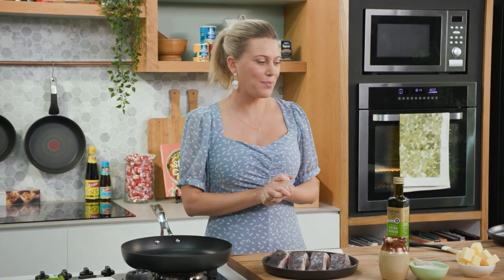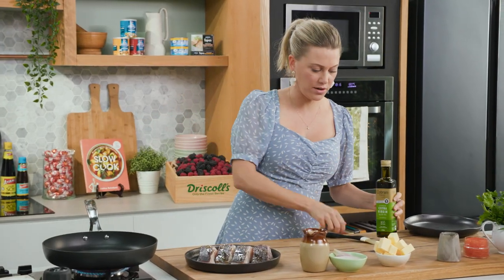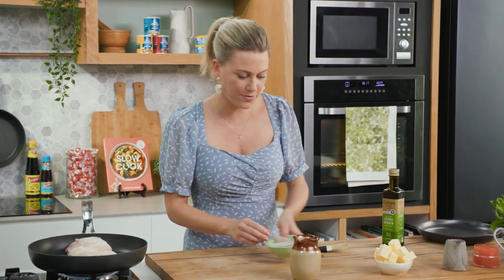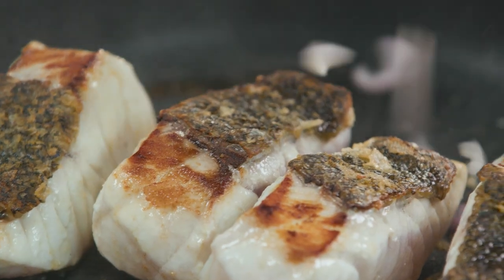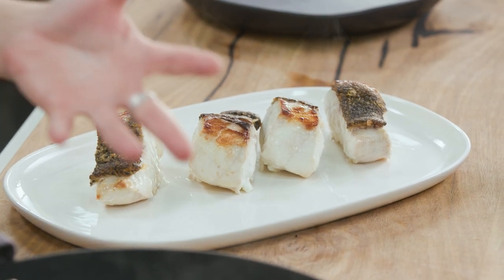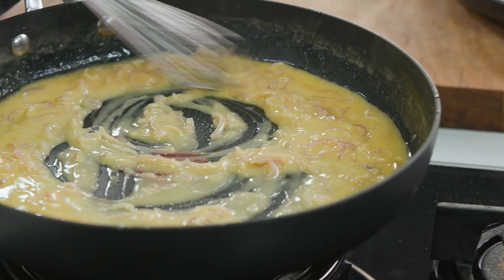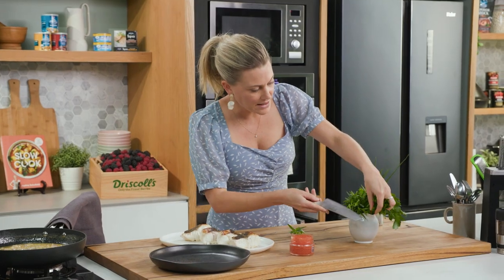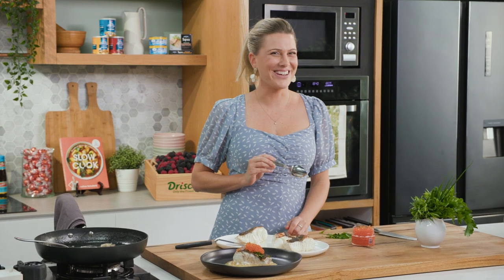Crispy Skin Cod with Yuzu & Herbed Butter Sauce | Everyday Gourmet S11 Ep15